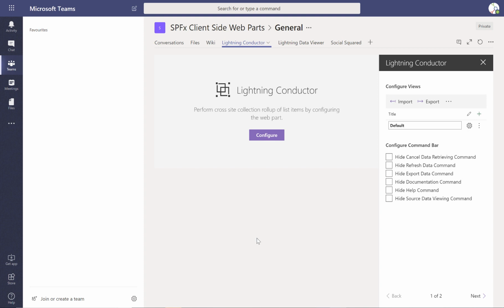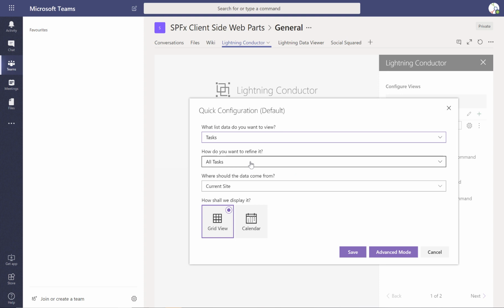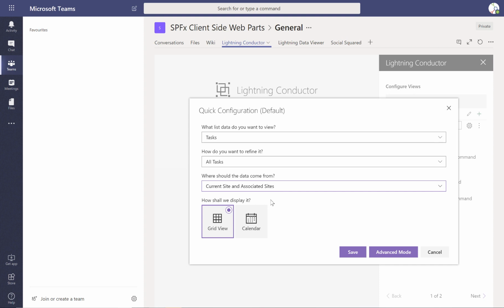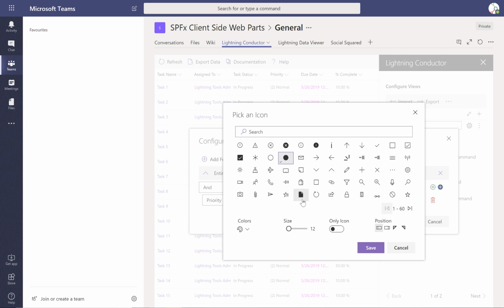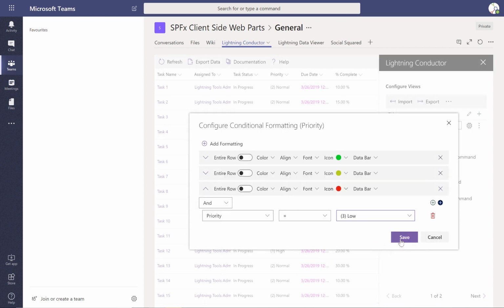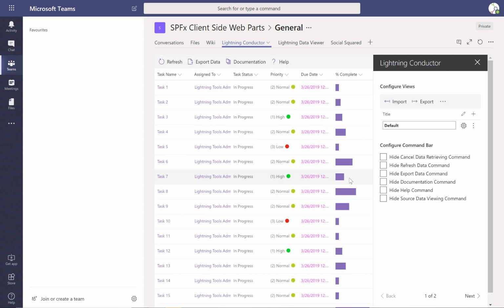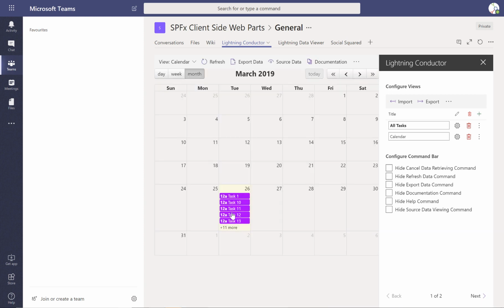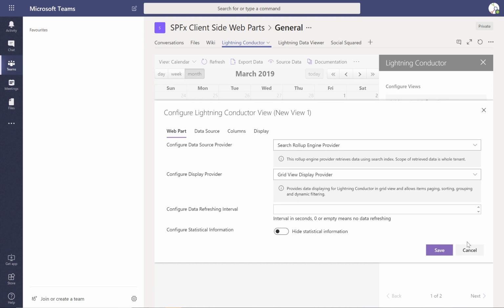Microsoft TEAMS SPFx Lightning Conductor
This is a short video showing the Lightning Conductor Content Aggregator for Microsoft SharePoint and Microsoft Teams Tabs. The Lightning Conductor is used to display content such as Documents, Tasks, Planner Tasks etc within a customizable view with conditional formatting, icons, data bars etc.